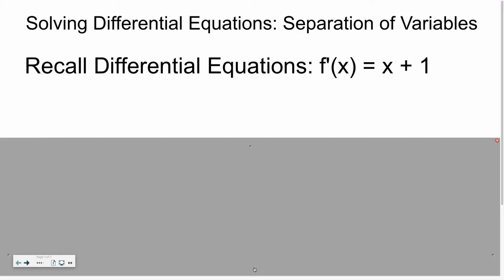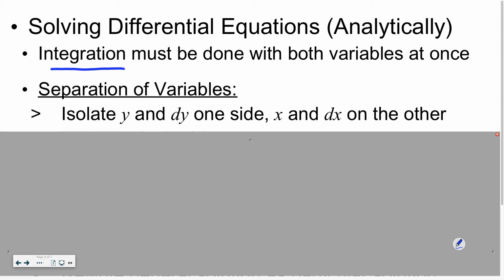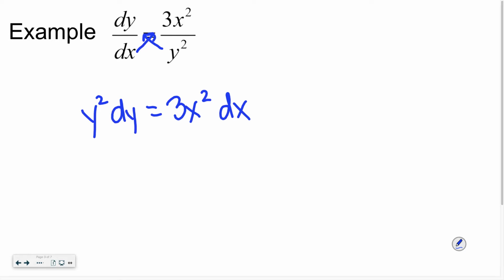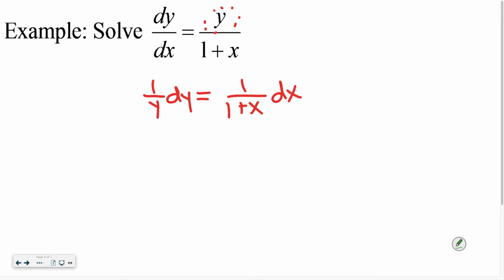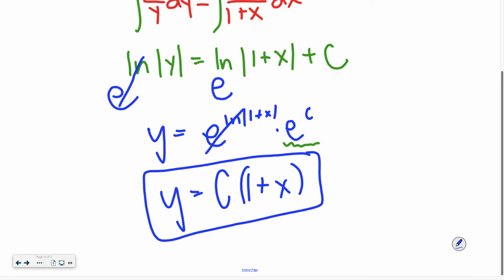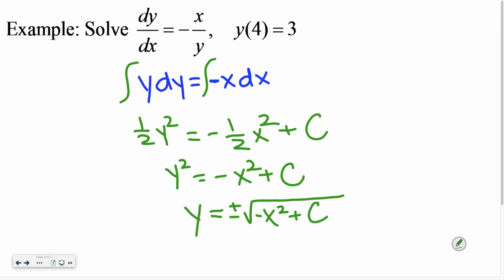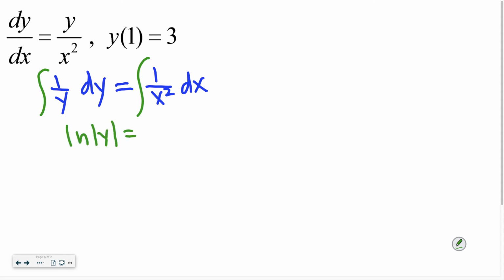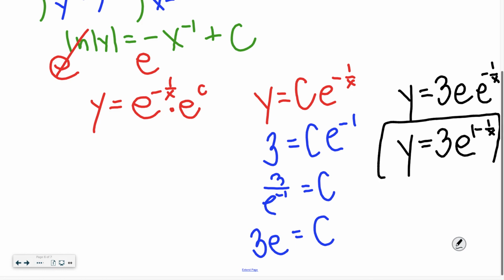6.3 (3/21/19) AP Calc AB